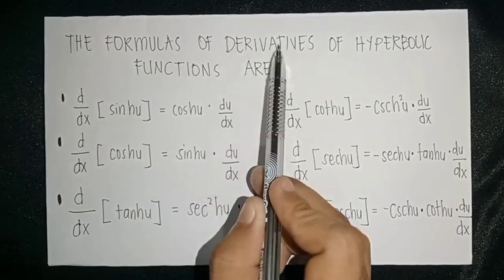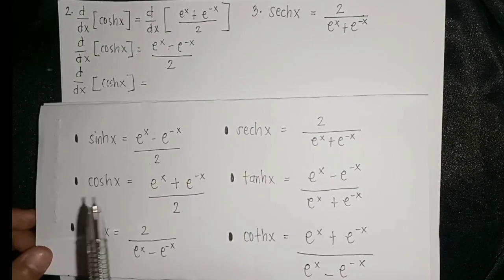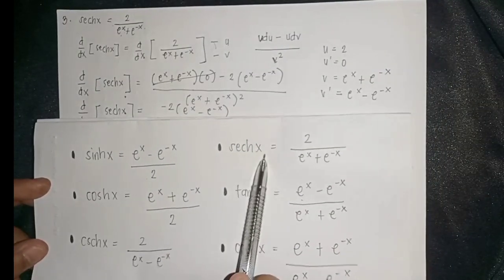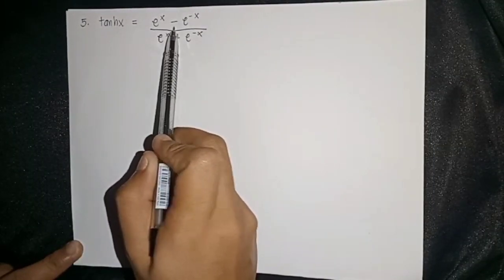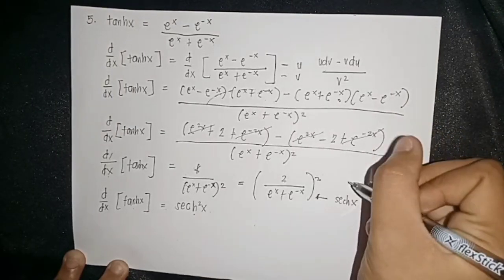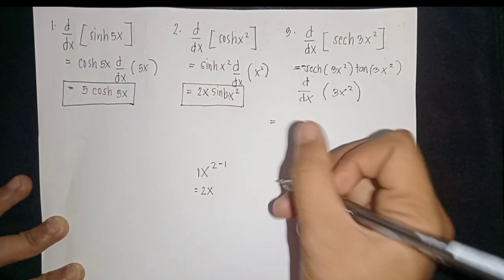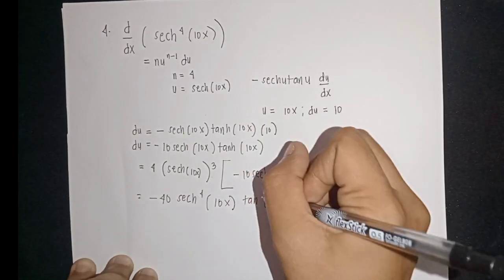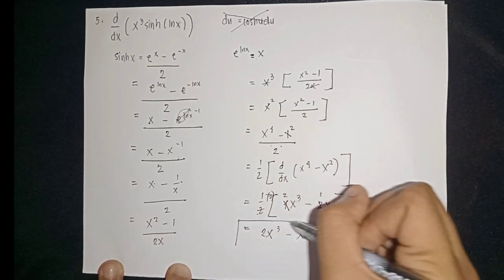DERIVATIVES_OF_HYPERBOLIC_FUNCTIONS_IE1A_G4